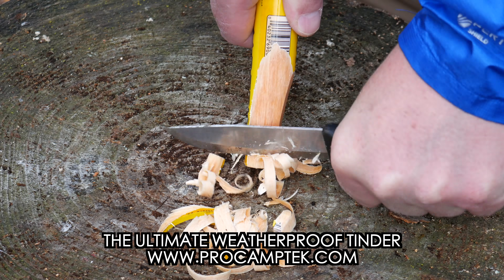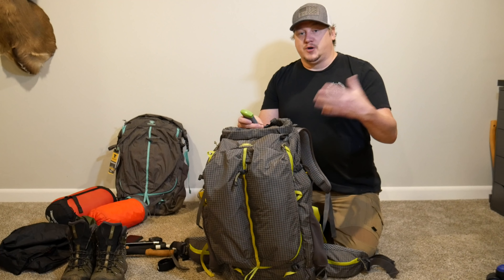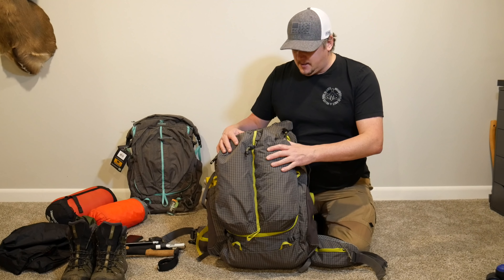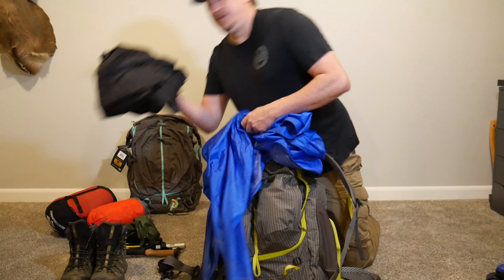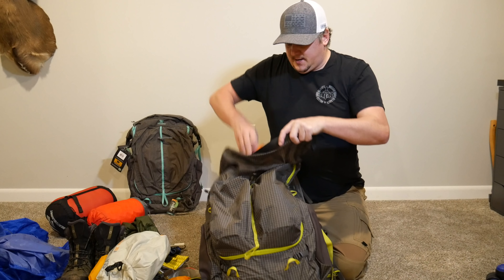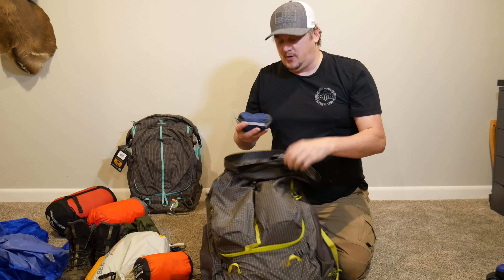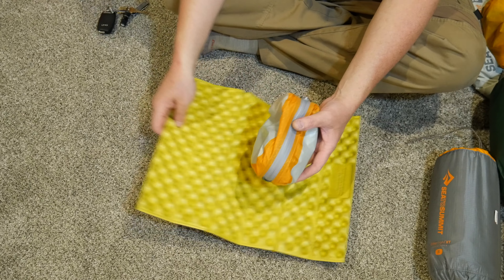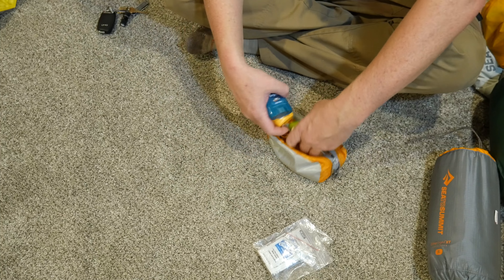Fall Backpacking Under 13lb Loadout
Mountainsmith Scream 50L WSD Backpack (Women)